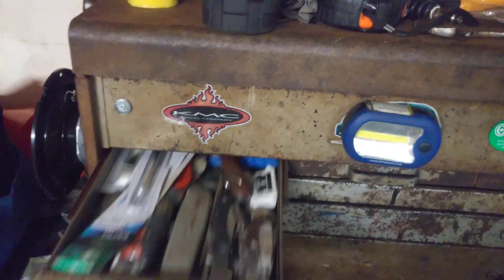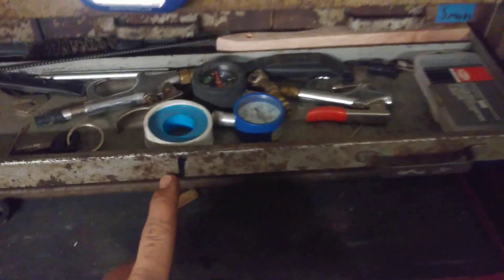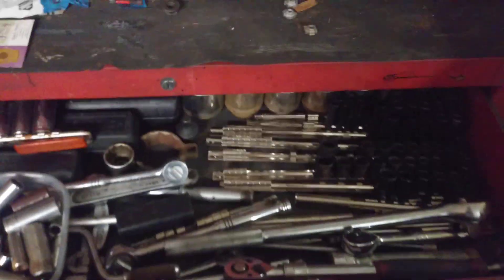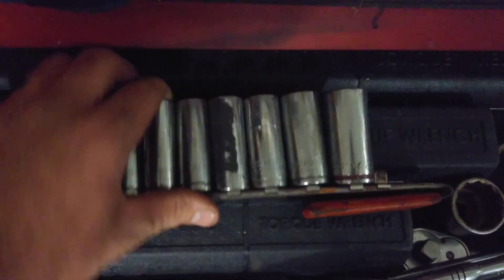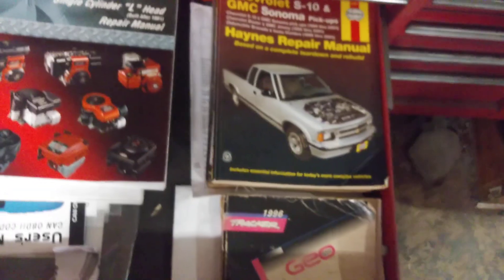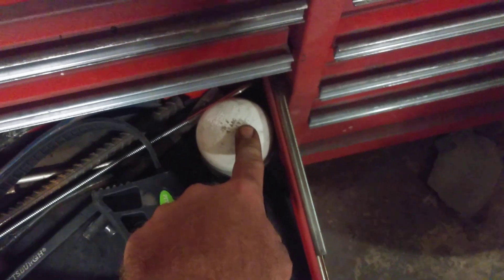Snap On and US General tool box tour update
This is an updated tool box tour. Since the last video I've replaced my bottom, rearranged my tools and have also added several to the collection. My box consists of Snap-on, Pittsburgh, husky, Craftsman, gearwrench, Popular Mechanics, DeWalt, Vise grip, channel lock, and a few Matco, Kobalt, and blue point tools here and there.